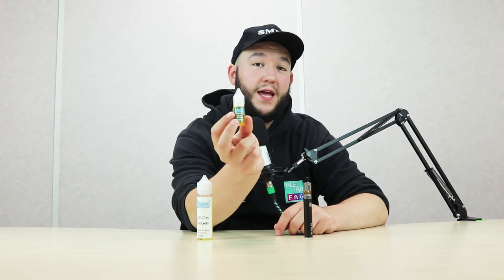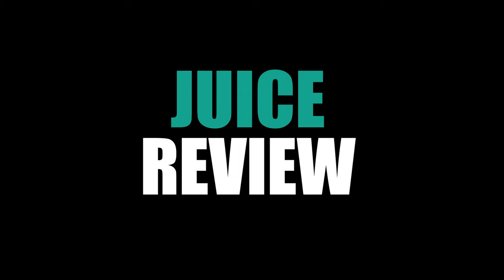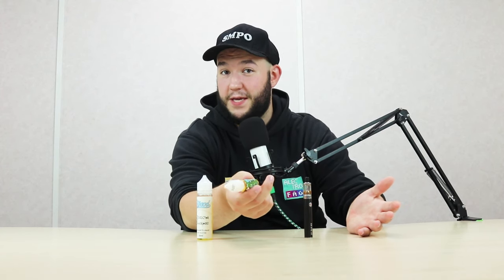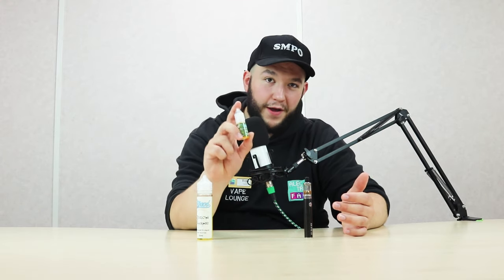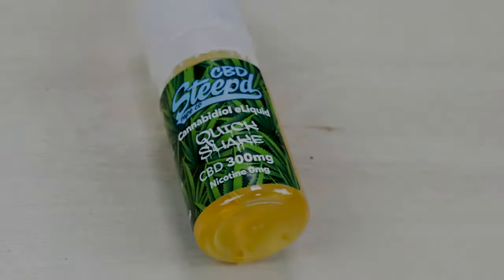JUICE REVIEW - Steepd Quick shake CBD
🌟 Like the new mic? Juice Review featuring Toby! This time we have quick shake CBD!